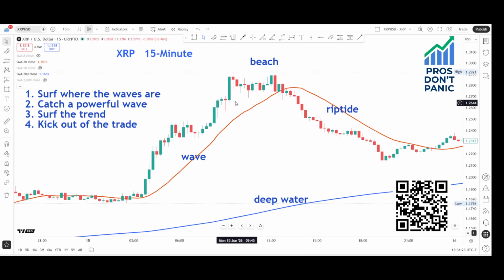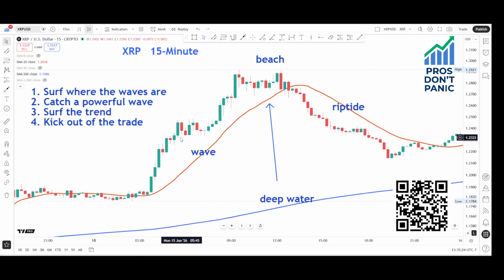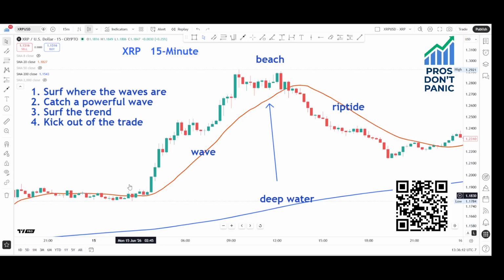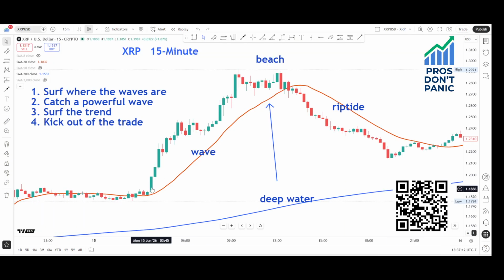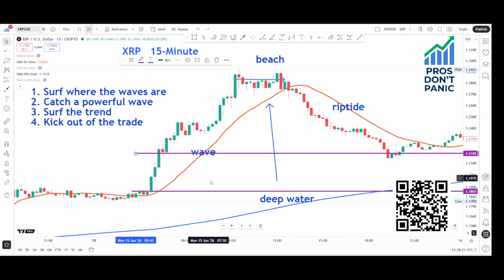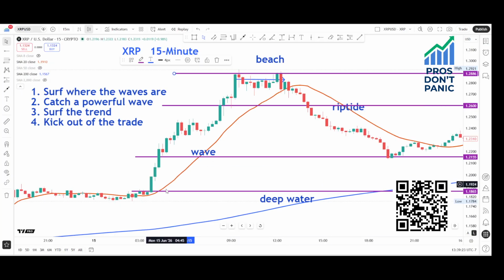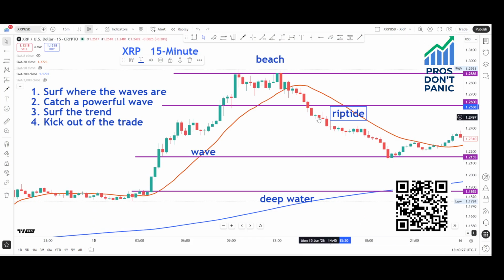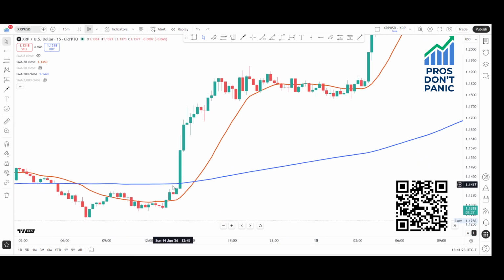Learn to trade XRP like a pro. Solve your trading problems with the Trend Surfing trading process.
XRP is one of the most watched cryptocurrencies in the market, but many traders struggle with the same challenge: entering too late, getting stopped out too early, and missing the biggest part of the move.

In this video, I'll show you how I analyze XRP using the Trend Surfing™ framework to identify market conditions, locate high-probability trade locations, manage risk, and stay aligned with trend energy.

We'll break down the chart step-by-step and discuss how traders can focus on process over prediction when approaching XRP and other trending markets.

Stop fighting the market. Learn how to surf the trend.